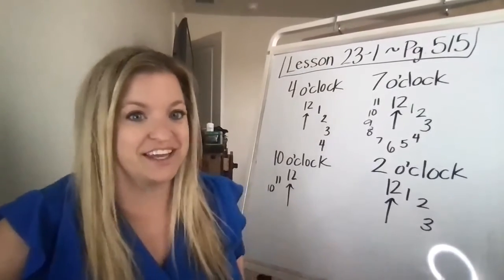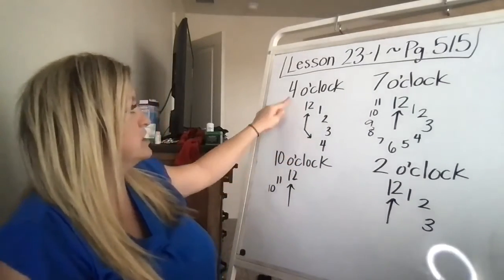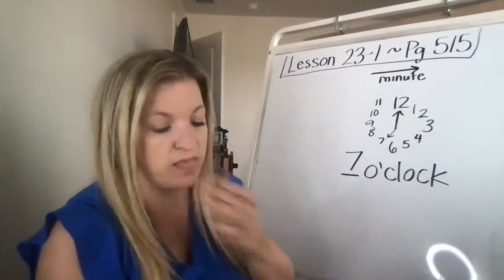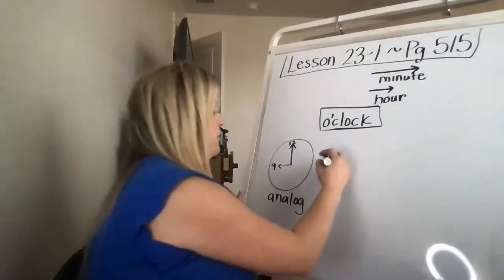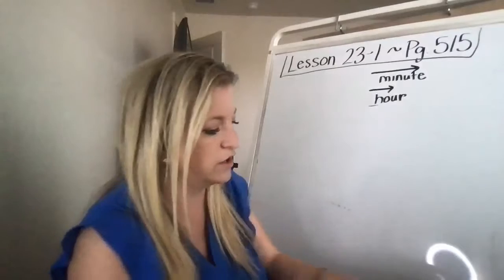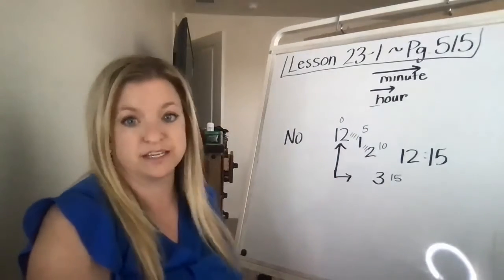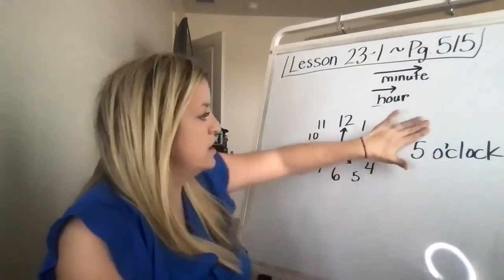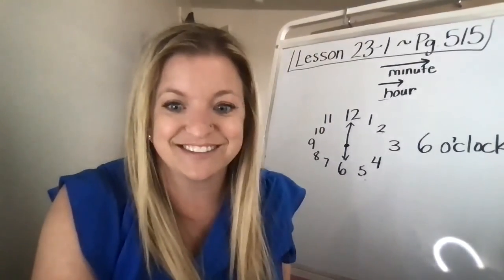Math Lesson 23-1 - Pgs. 515-518